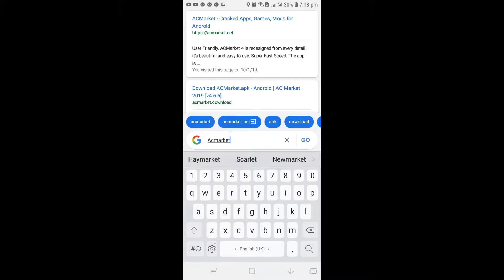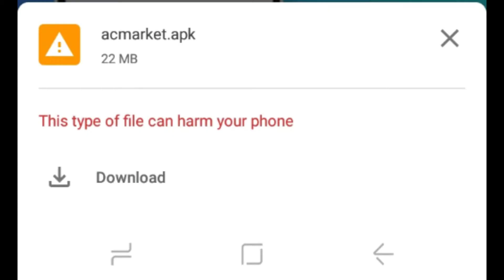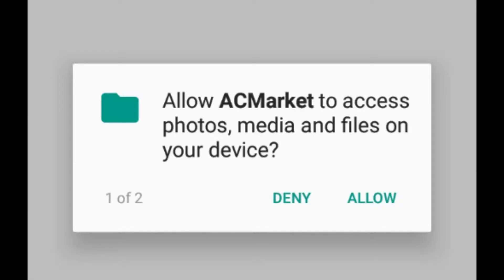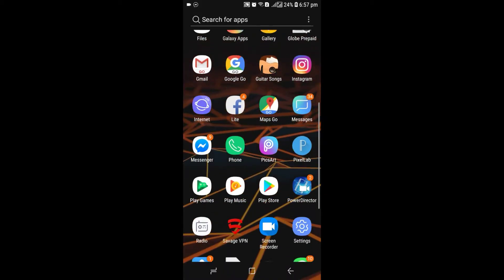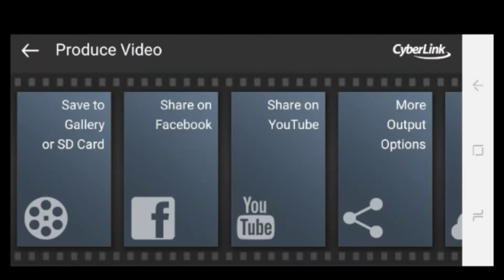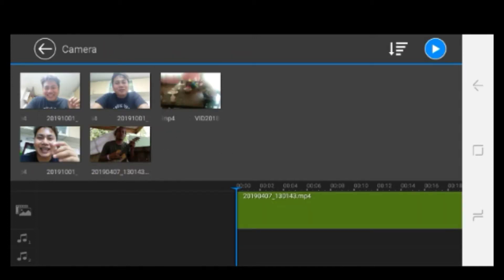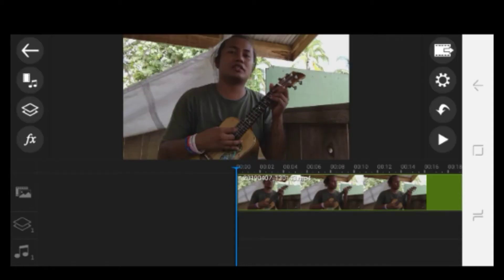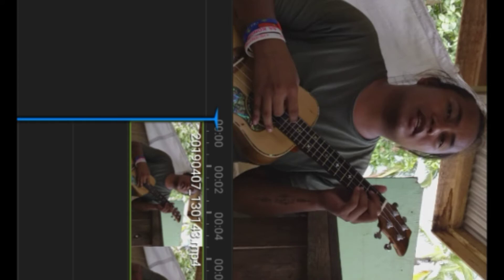Paano Mag Download ng Power Director W/out Watermark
Sawa ka naba sa watermark sa power director mo? Watch this Video and learn the tip how to remove watermark on Power Director for Free. yes Totally Free.
Honestly Guys, Akala ko nung una hindi sya gagana, pero promise lahat nang features niya, lahat naka unlocked nah.